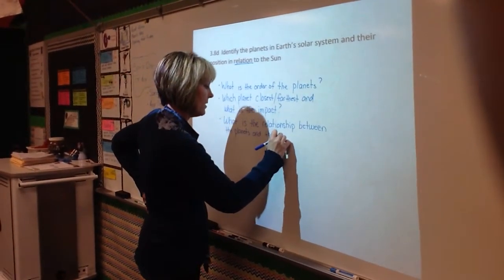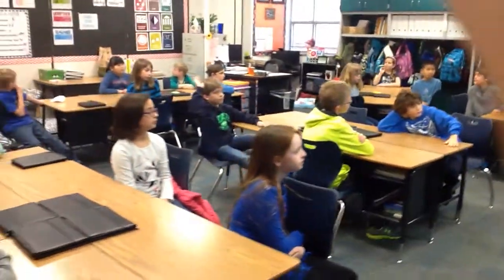Using Blooms and Depth and Complexity Icons to Drill Deeper Part 1